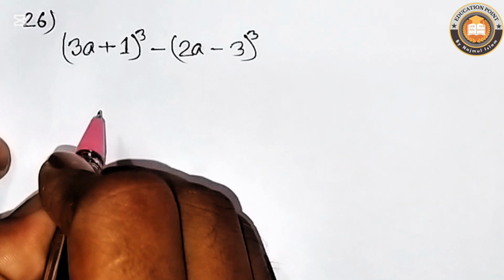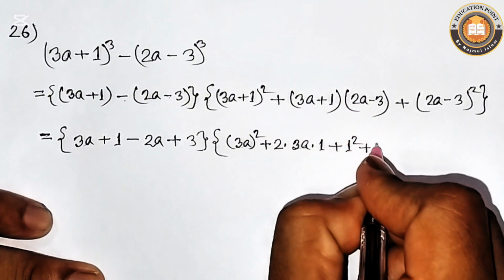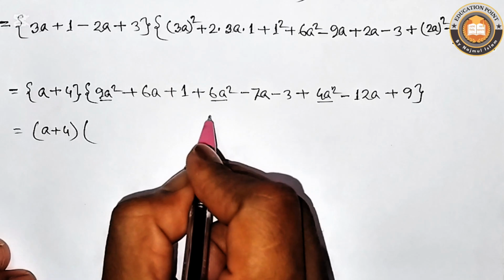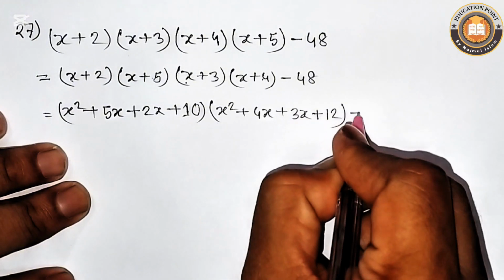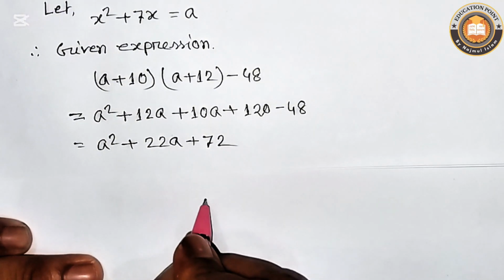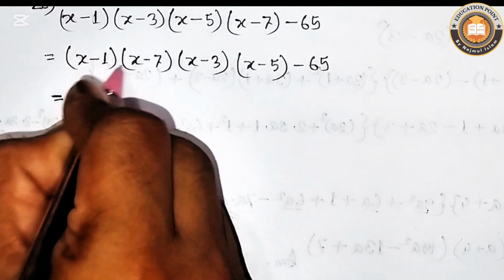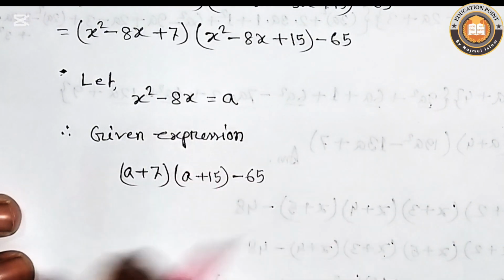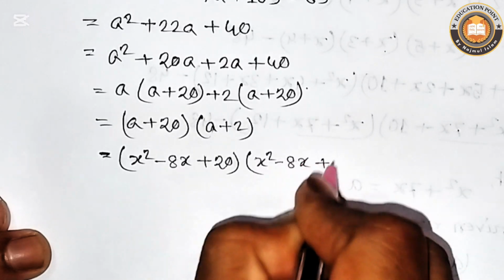Class 9 math chapter 3.3 (E.V).Lecture 05★৯ম শ্রেণির গনিত অনুশীলনী ৩.৩ পর্ব ০৫#maths#mathsclass9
৯ম শ্রেণির গনিত,অনুশীলনী ৩.৩, পর্ব-০৫

এই ভিডিওতে ৯ম এবং ১০ম শ্রেণির ইংরেজি ভার্সনের কোমলমতি শিক্ষার্থীদের কথা বিবেচনা করে সবচেয়ে সহজ উপায়ে,লাইন টু লাইন ব্যাখ্যা সহ অনুশীলনী ৩.৩ এর (২৬-২৮)অংক সমূহের সমাধান করা হয়েছে।